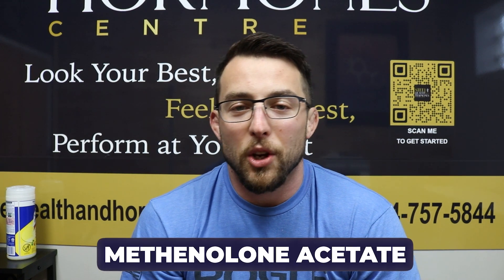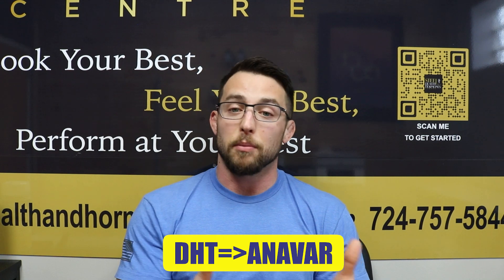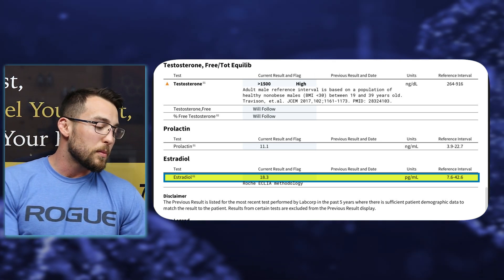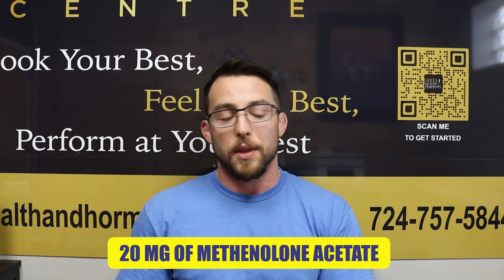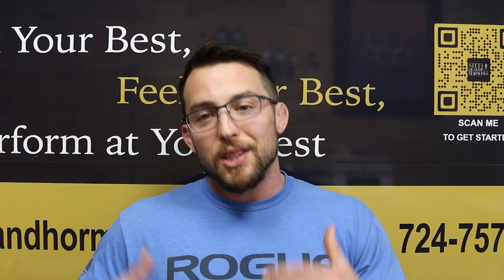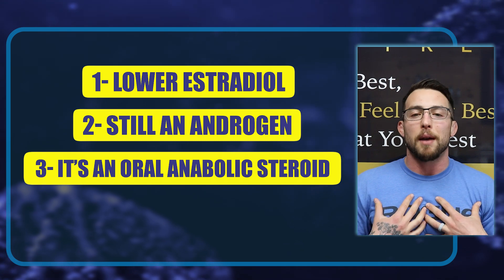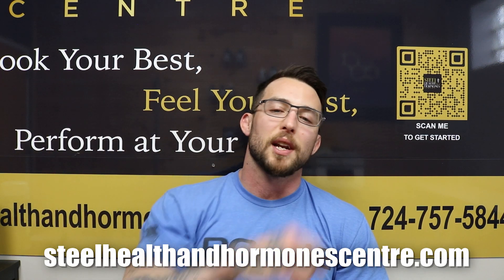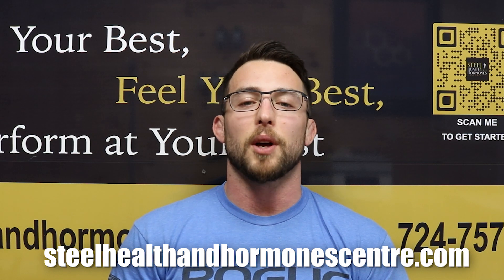Methenolone Acetate (Oral Primo): What It Does, Who Uses It, And What To Watch For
Oral Primobolan Guide

In this video, I break down methenolone acetate (oral primo) covering the real science, clinical use, and potential risks. We talk about why it’s different from other orals, how it affects estrogen levels, liver safety, and its history in medicine and bodybuilding.

🔗 Optimize your health, hormones, and performance with Steel Health and Hormones Centre!

Whether you're looking into hormone therapy or curious about DHT-based compounds, this guide gives you the facts not hype.

Another unique property about oral primobolan is its ability to lower estradiol. So not only does primo not convert to estradiol but it lowers circulating estradiol. I could see this having a clinical use in patients suffering from symptoms of high estrogen but may be intolerant to a traditional aromatase inhibitors (like anastrazole).

There is clinical research surrounding this medication dating back to the 1960s, however there is a case study that came out recently where a man in his 70s took oral primo to help with anemia. The research showed that it was very well tolerated. This case study had the patient taking 20mg per day.

The benefits of oral primo include - does not aromatize, slows bone mineral loss, lowers estradiol, and improves muscle mass.

Lowering estradiol is a benefit but it could also be a negative side effect - it comes down to context. Bottoming out estradiol is damaging to the male body. Further, primobolan is an androgen and at a high enough dose I imagine there will be androgenic side effects. Lastly, it is 1-methylated meaning that it still passes through the portal vein and at a high enough dose can damage the liver.

Chapters:
00:00 - Intro
00:45 - History and benefits
02:45 - Bloodwork
04:45 - Case Study
07:20 - Potential Drawbacks
09:25 - Best Practices